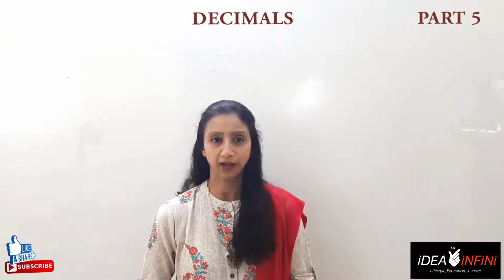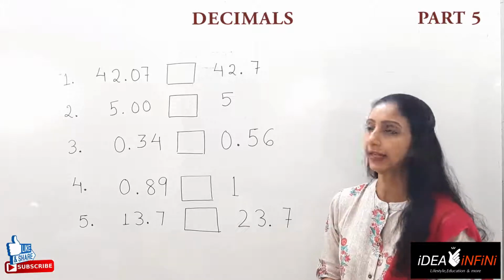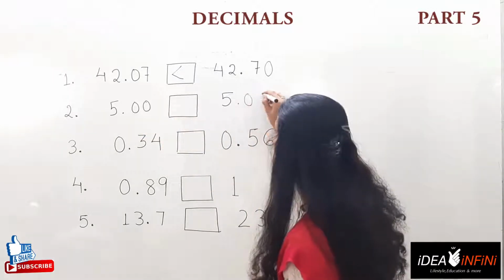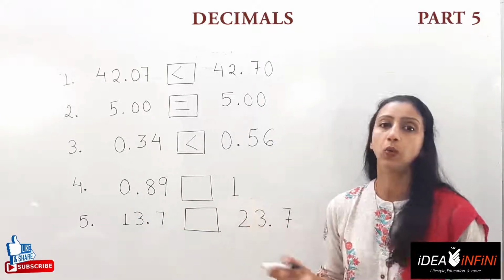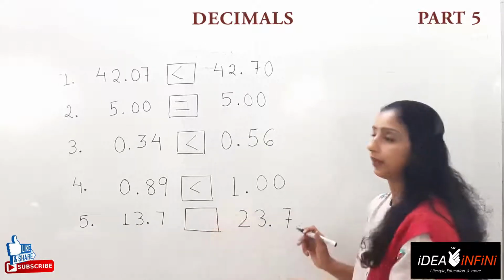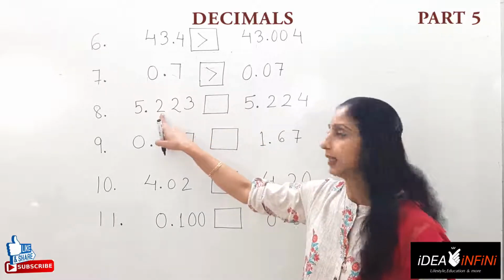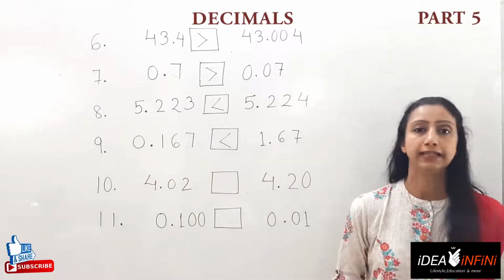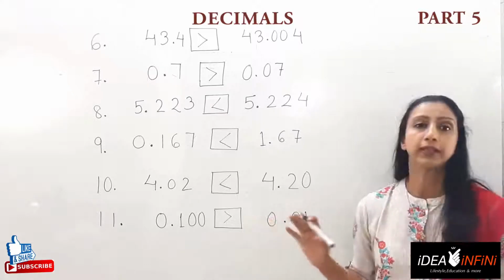DECIMAL PART 5 /WHAT ARE DECIMALS/WHAT IS DECIMAL PLACE/WHAT ARE LIKE- UNLIKE DECIMALS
A quick recap of : What are Decimals . What is a Decimal Place and what are Like Unlike decimals.
This session would deal the comparison of Decimals after converting them to Like Decimals.
Various examples with different decimal places have been compared . The method has been taught in
detail. In coming parts, more details of Decimal numbers will follow.___________________________________________________________

PRESS BELL ICON FOR LATEST UPDATES
ON OUR CHANNEL